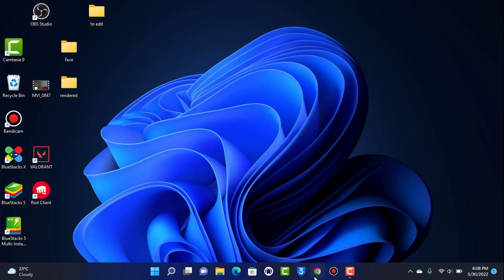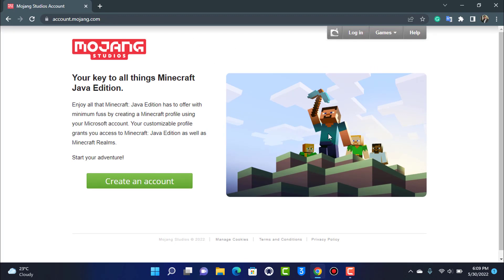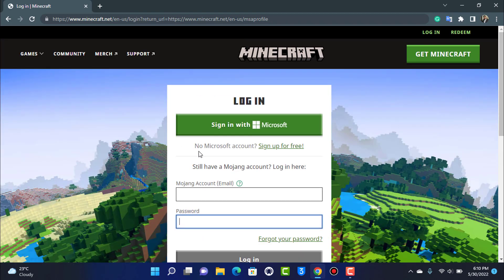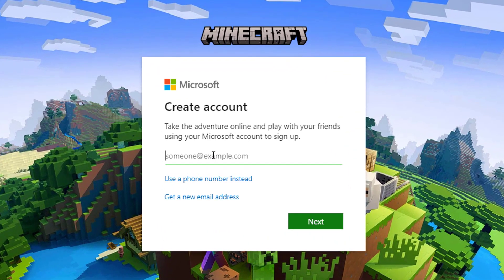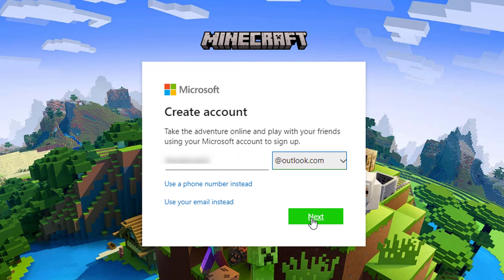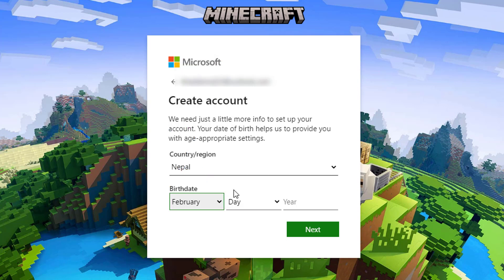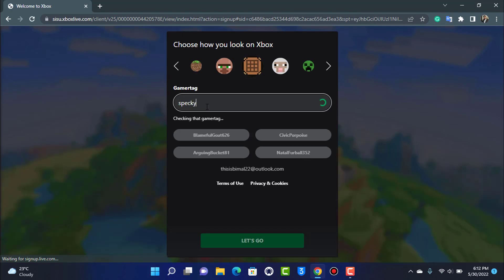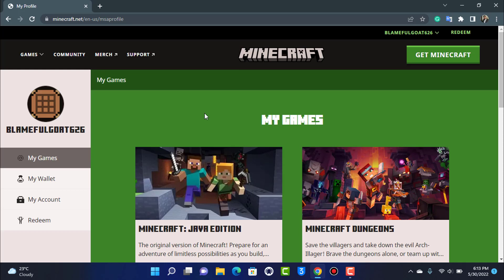Make New Mojang Account | Sign Up MOJANG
In this tutorial video, I will quickly guide you on how you can create a Mojang account very easily.

Step 1: First of all, open your web browser and go to account.mojang.com
Step 2: Now, if you already have an account, then click on login at the top right.
Step 3: If you don't, then click on Create an Account on the left-hand side of the screen
Step 4: Here, sign in with Microsoft. If you don't have a Microsoft account, then click on Sign Up for Free
Step 6: Simply choose the email and password you would like to use for the Microsoft email
Step 7: Put in your birthday, your country, and your region
Step 8: Also choose your Gamertag profile and click on Continue
Step 9: Congratulations! You have successfully created Mojang Account.

0:00 Introduction
0:19 accounts.mojang.com
0:56 Login if you have an Account
1:05 How to Create Mojang Account
1:57 Create Microsoft Account
2:32 Choose a Password
2:54 Choose a Birthday
3:15 Verify Captcha
3:24 Choose Gamertag
3:40 Mojang Account Creation - Success!
4:00 Outro: Final Verdict